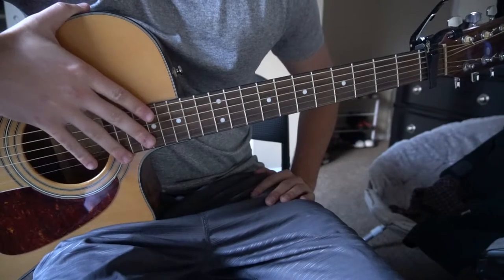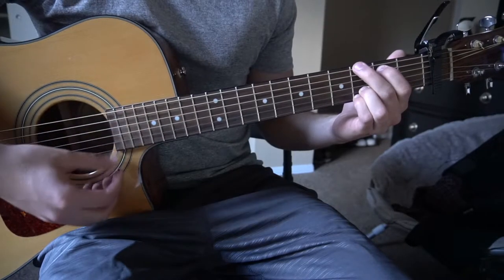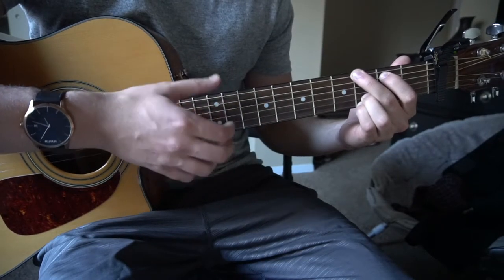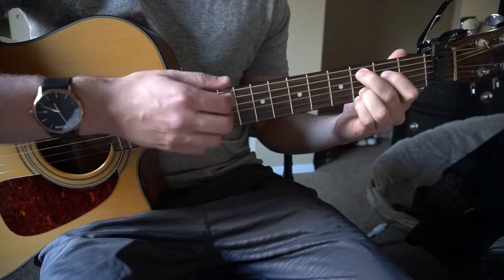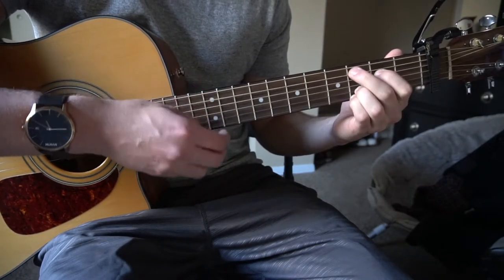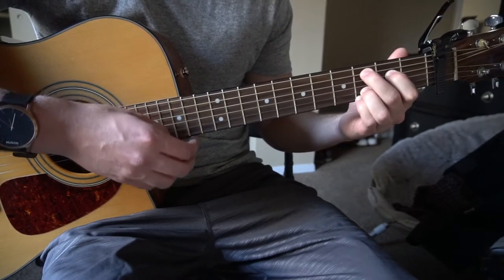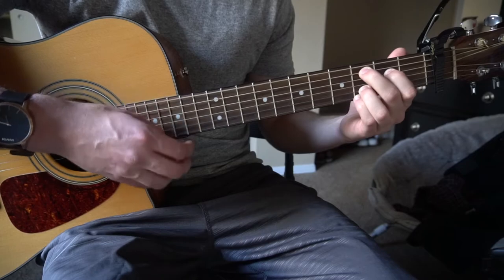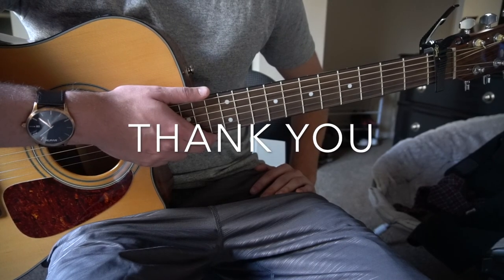Most People Are Good // Luke Bryan // Easy Guitar Lesson